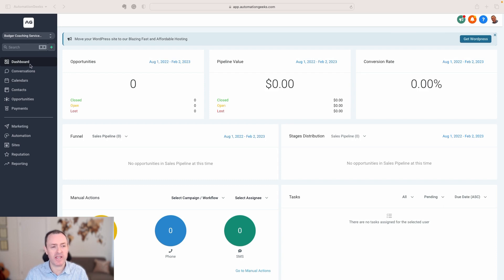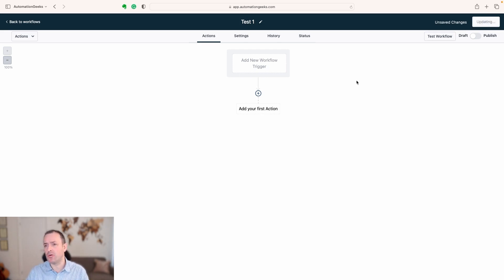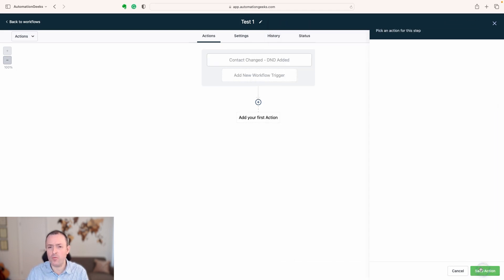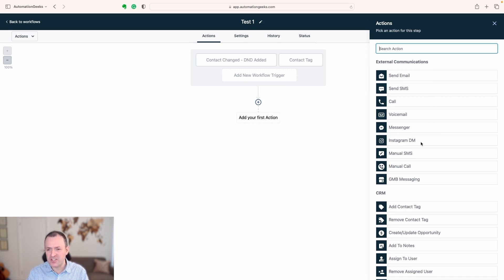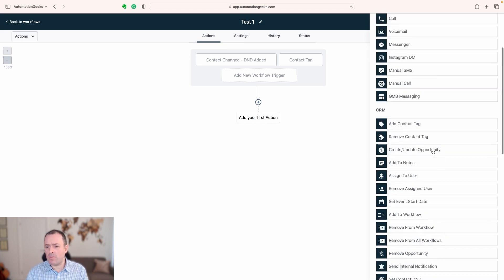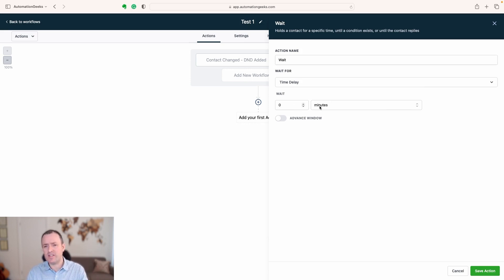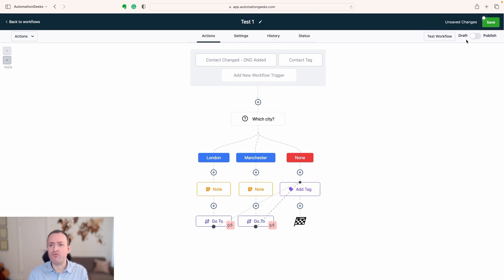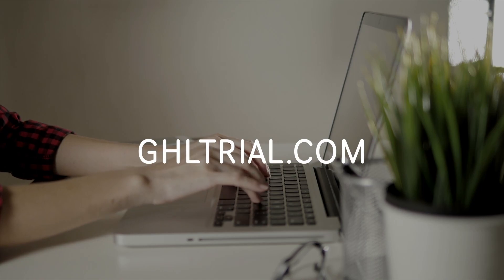GoHighLevel Automation - A quick overview of what is possible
Want to know a bit more about HighLevel automation and its main capabilities? Check out this video to see what is possible and how it works.